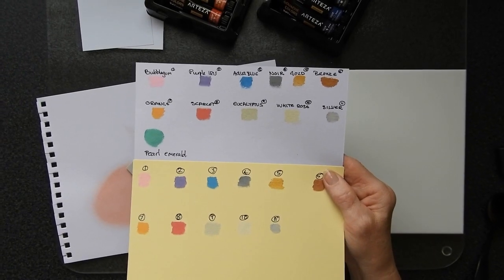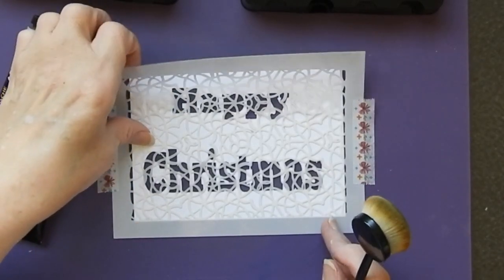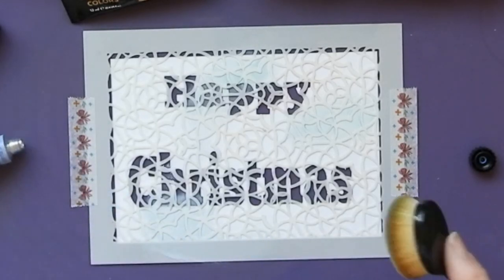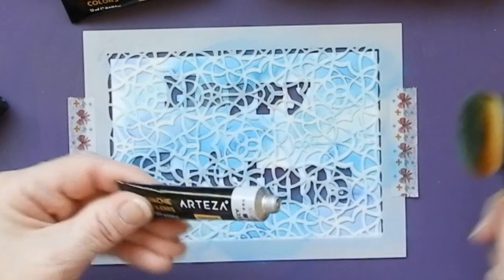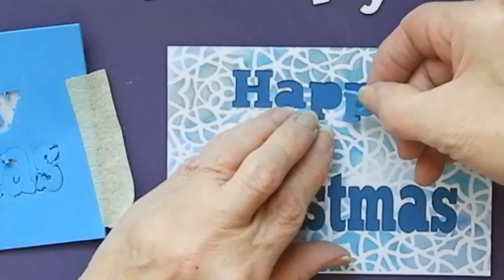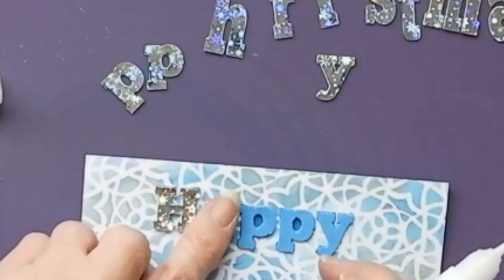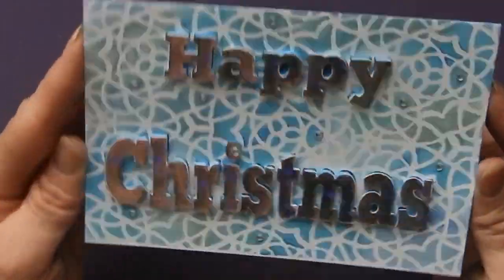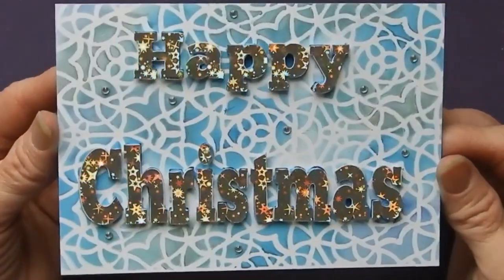Bling Happy Christmas and Pearl Gouache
Simple technique to make a very dimensional card

Arteza Gouche